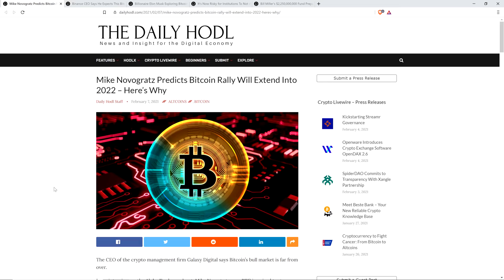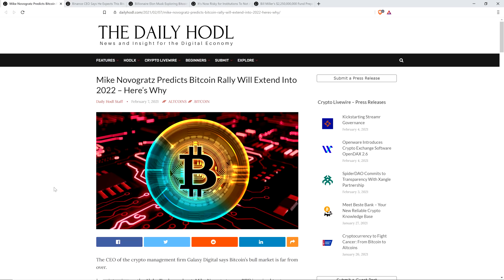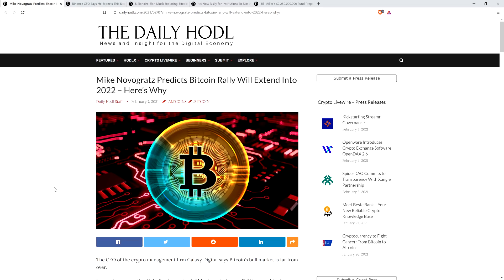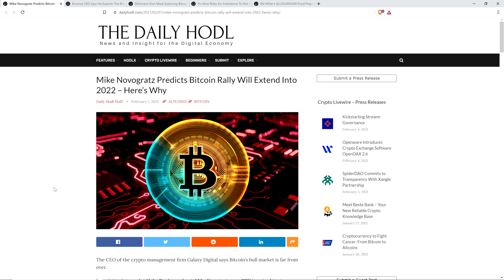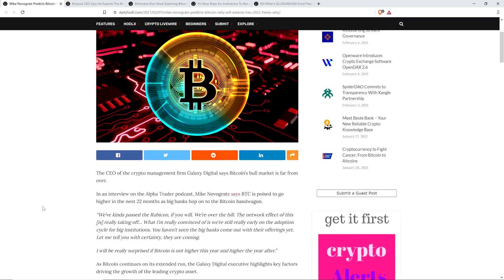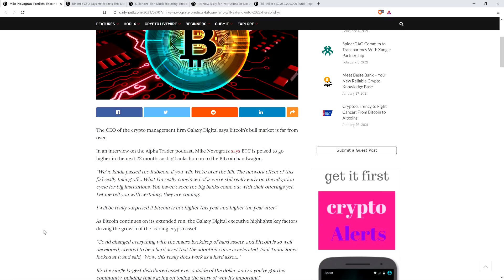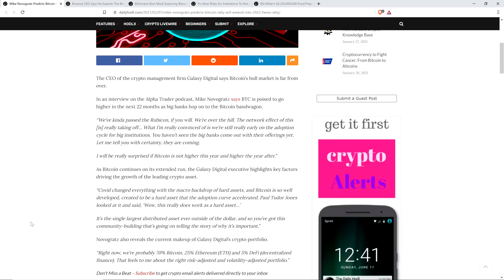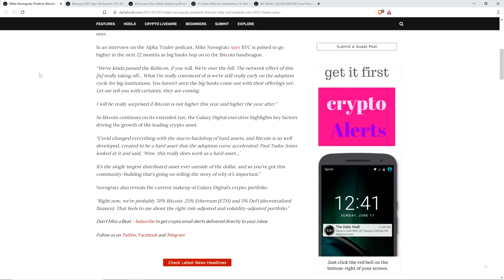XRP Has MORE TIME TO RALLY This Market Cycle Than YOU THINK | Elon Musk LOOKING INTO BUYING BITCOIN